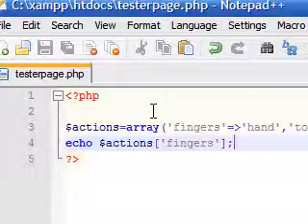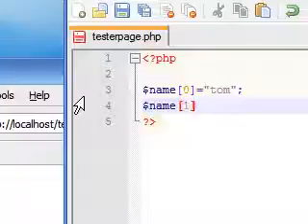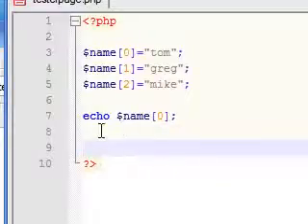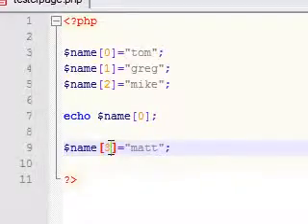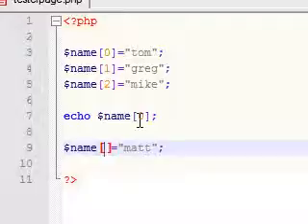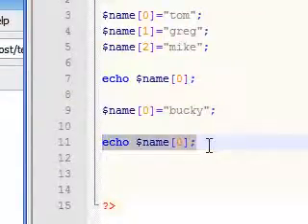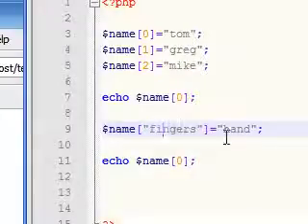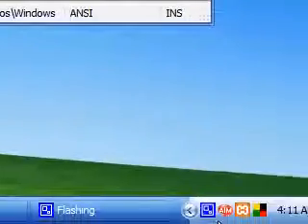PHP Tutorial 12 Adding and Modifying Elements in an Array